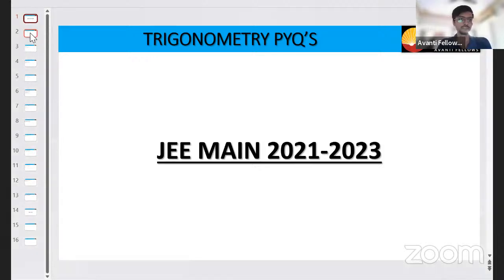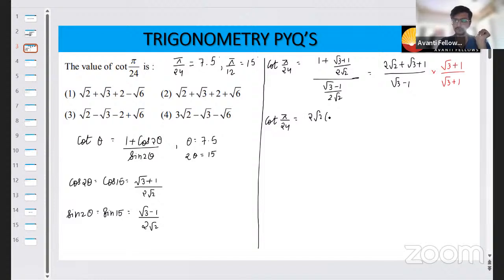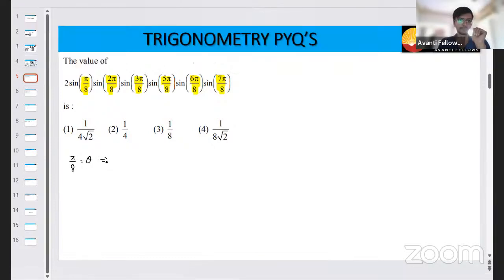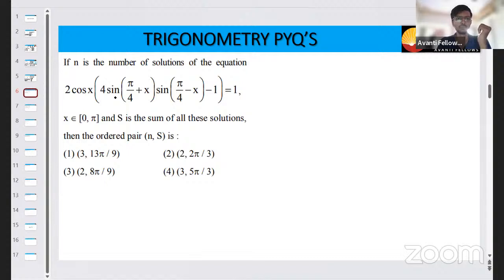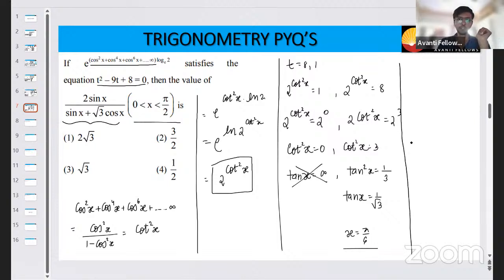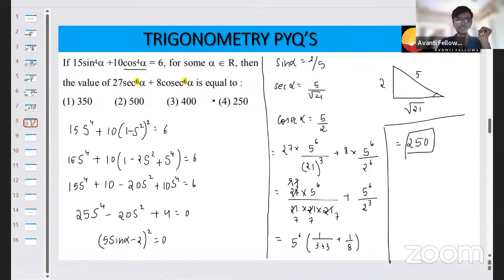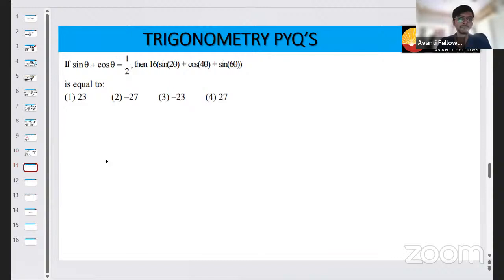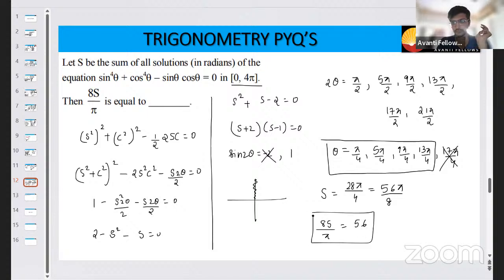Trigonometry PYQs Lec 1 | Grade 11 | 4th Feb.